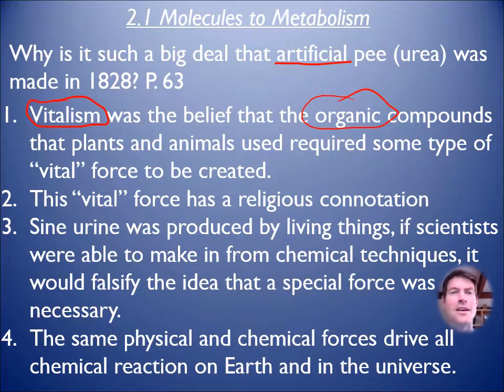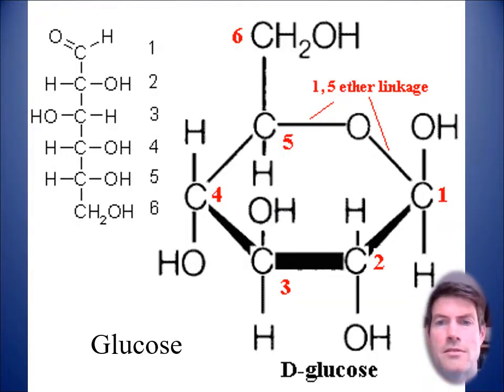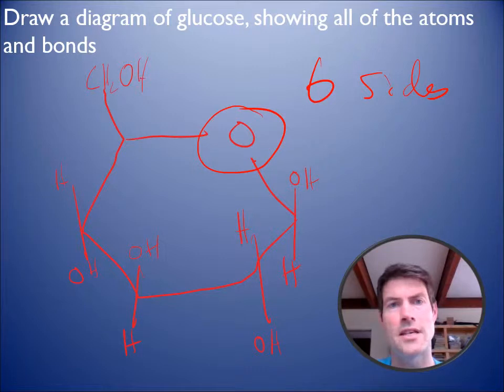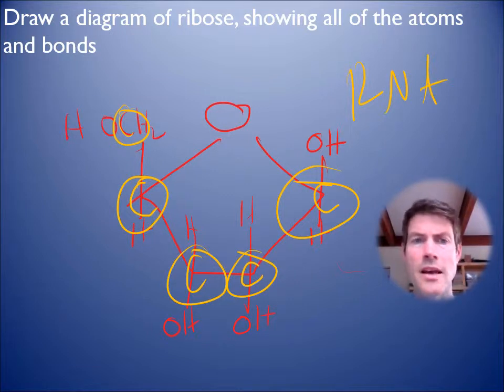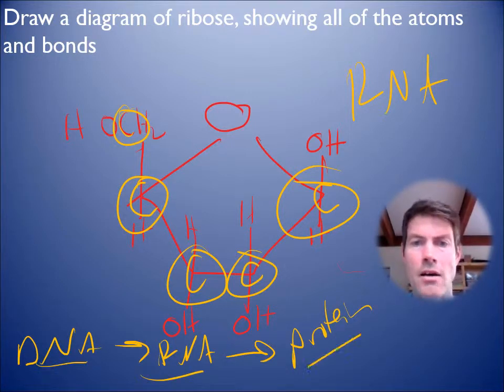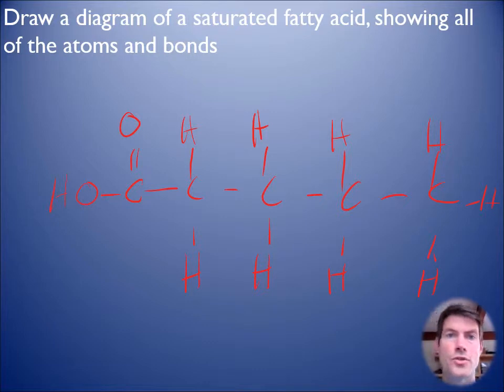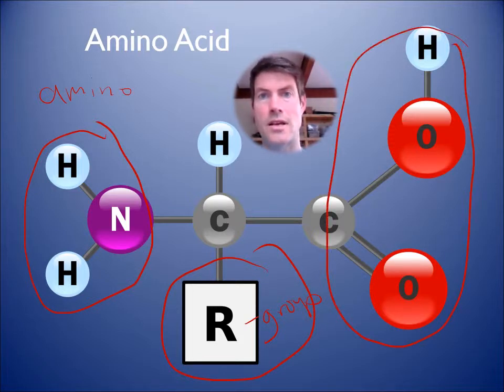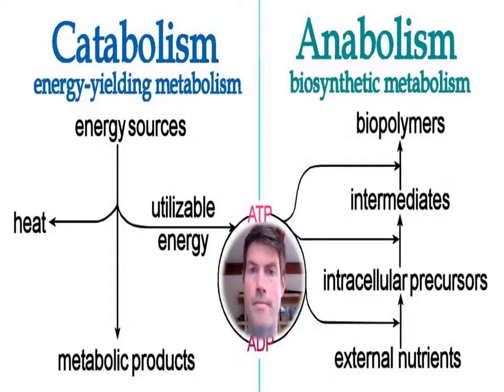1.2 Elements of Life (IB Biology Topic 2.1 video)